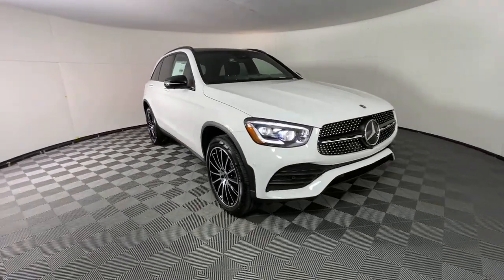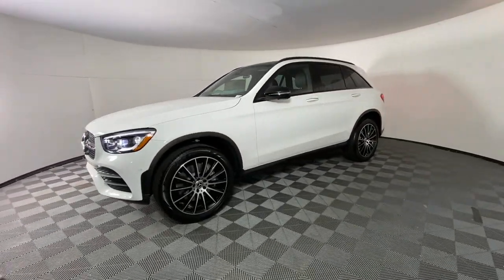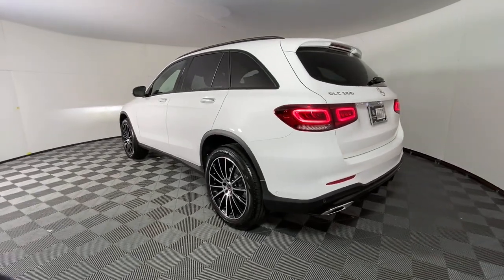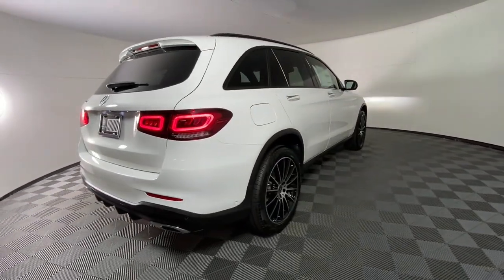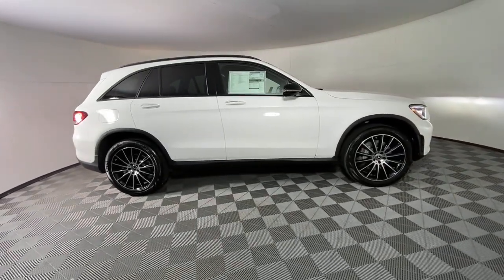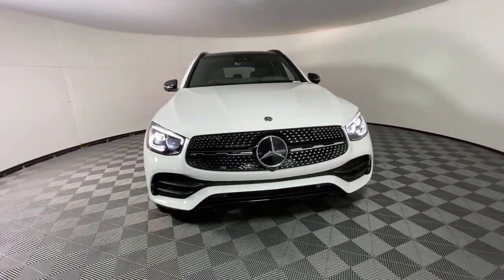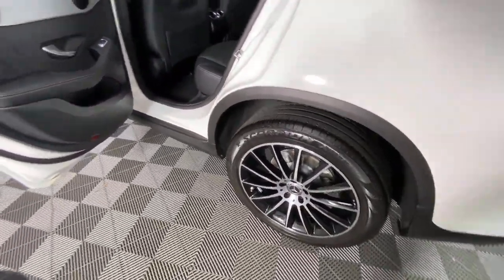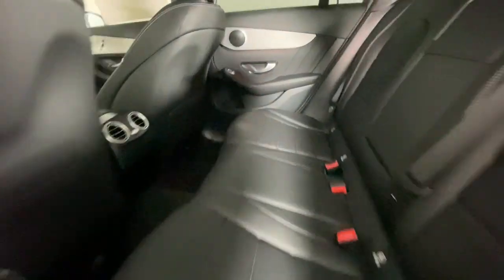2022 Mercedes-Benz GLC New and preowned Mercedes-Benz, Atlanta, Buckhead, certified preowned 223560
New 2022 Mercedes-Benz GLC available in Atlanta, Georgia at Mercedes of Buckhead.
2022 Mercedes-Benz GLC GLC 300 - Stock#: 223560 - VIN#: W1N0G8DBXNV391604

Mercedes-Benz of Buckhead is pleased to offer you this impressive 2022 Mercedes-Benz GLC, generously equipped and finished in beautiful ,with . Advertised price excludes all official government fees and taxes, dealer fees and customer-selected options. Please inquire about our Star Elite and Loyalty Rewards Programs. You may also be eligible for additional incentives, so please contact your Mercedes-Benz of Buckhead Sales Professional for more information.br2022 Mercedes-Benz GLC GLC 300brbrbr22/27 City/Highway MPGbrbrAs a family-owned enterprise, Mercedes-Benz of Buckhead prides itself in offering you exceptional customer service.Our Mercedes-Benz Certified sales staff's goal is to treat you to the most enjoyable, efficient and transparent purchase experience, enhanced by our convenient Buckhead location and extensive selection of weather-protected, new and pre-owned Every new Mercedes-Benz comes with the peace of mind associated with 24/7 Roadside Assistance throughout its warranty period, the industry's highest consumer confidence ratings, and the quality, comfort, and safety you expect from the world's first car manufacturer.